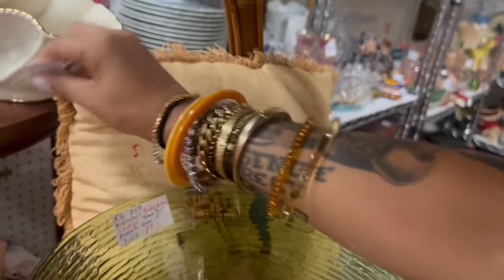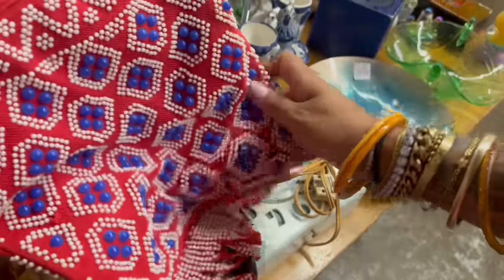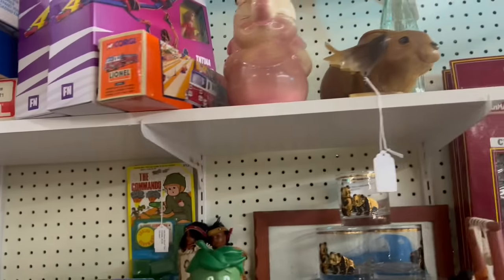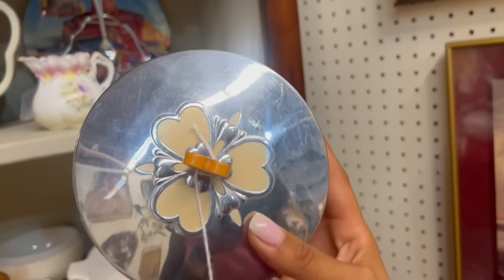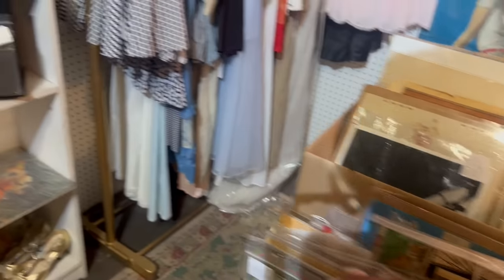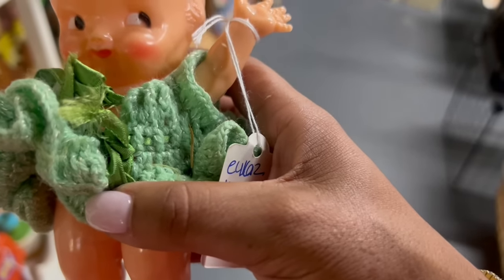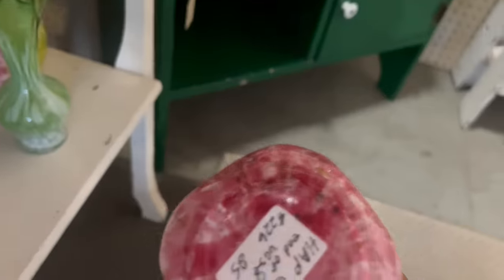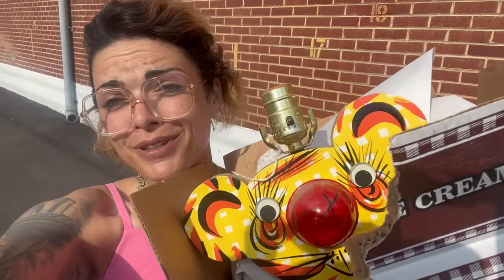“Taking Things Into My Own Hands” | SHOP WITH ME | VINTAGE RESALE | ANTIQUE MALL FINDS | KITSCH